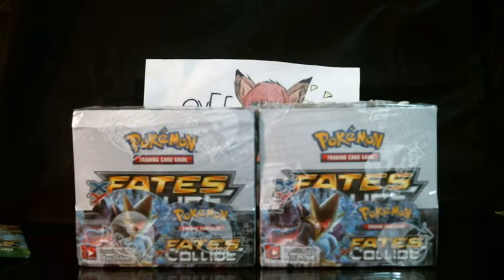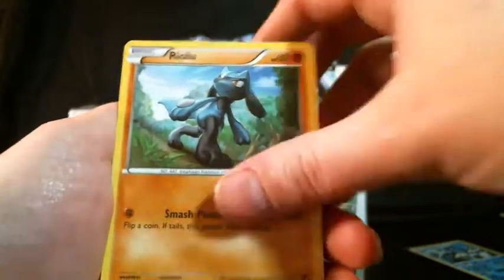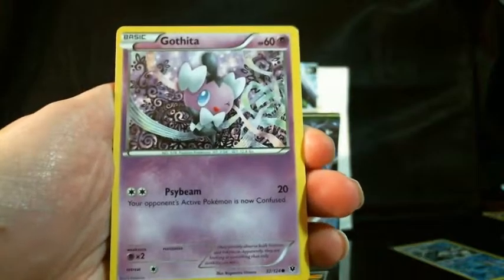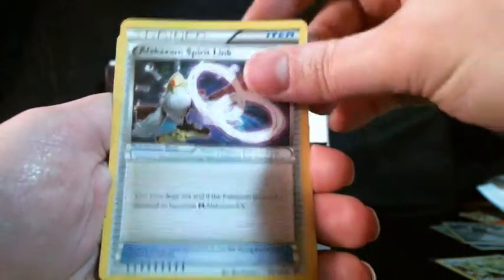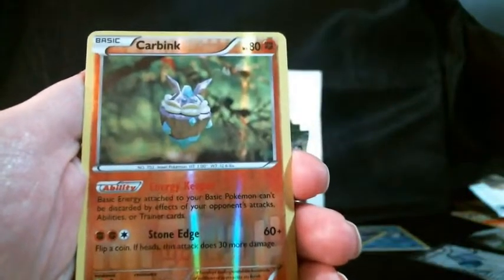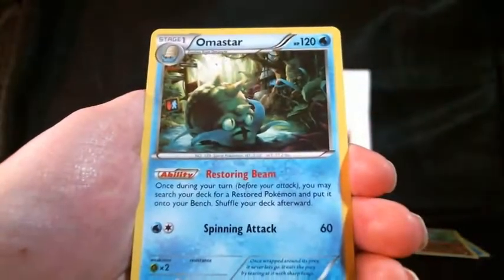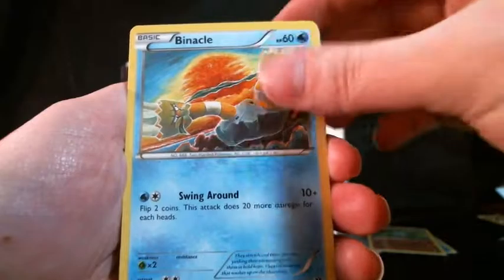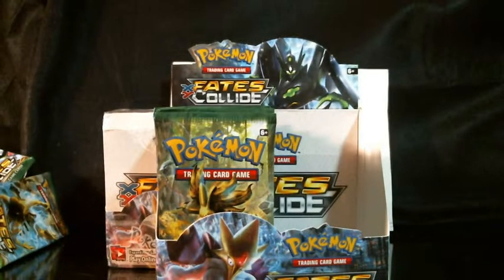Fates collide booster box 2 of 3, part 1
First half of the second of three fates collide sealed  booster boxes. I've really been looking forward to these and I got some great pulls too!